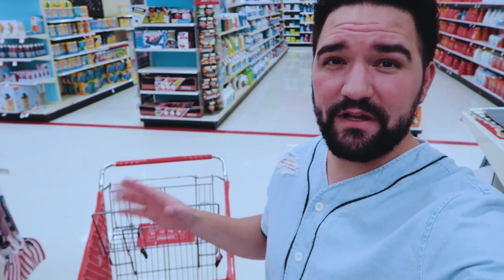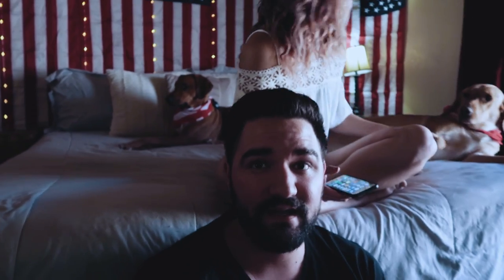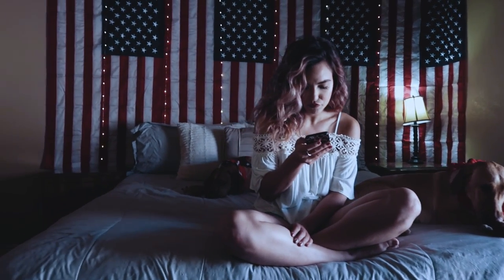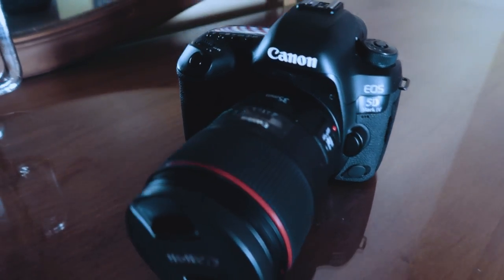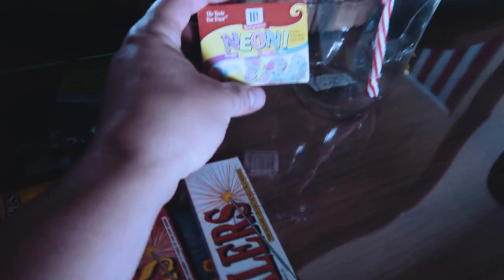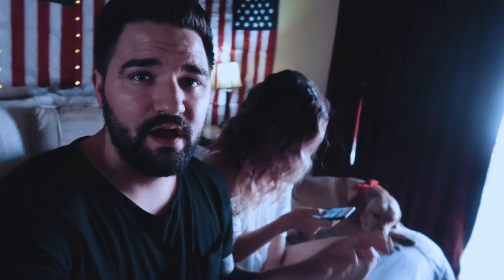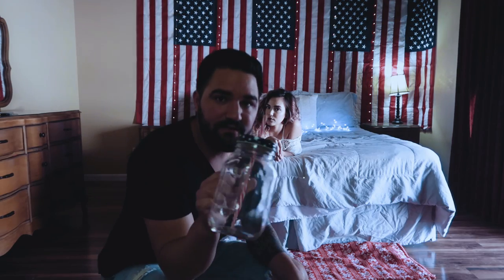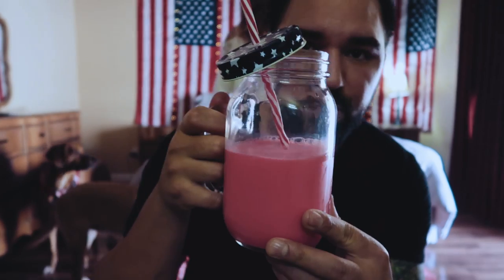FOURTH OF JULY MAGIC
behind the scenes - episode four.

this week ali & i attempt to create a photo that best represents the fourth of july, with a little touch of magic. also, i show u how i use different outtakes of a photoshoot to enhance the final image.

all music written and recorded by yours truly.